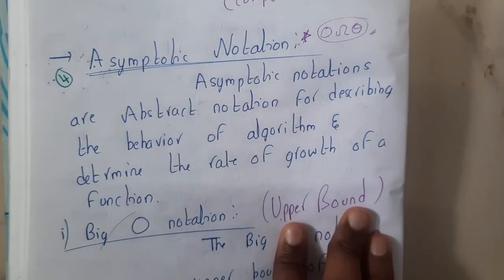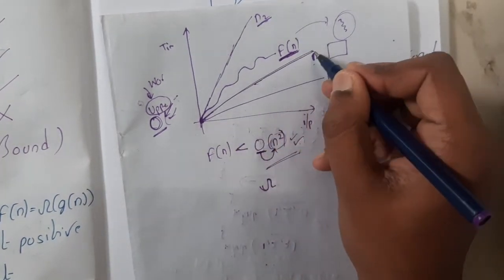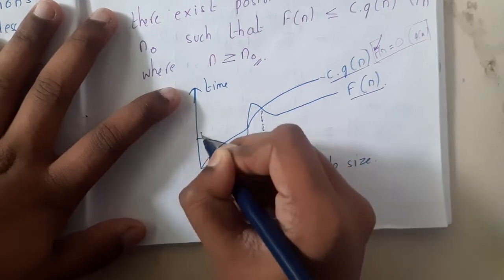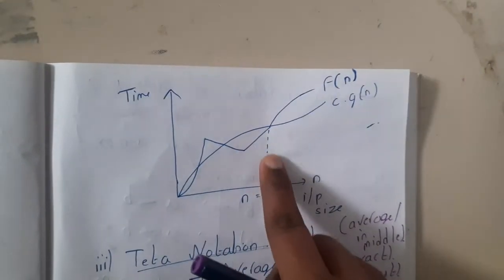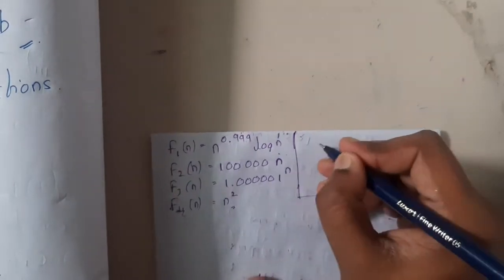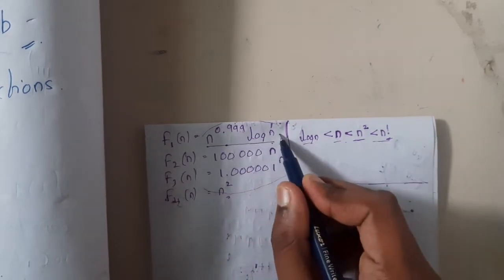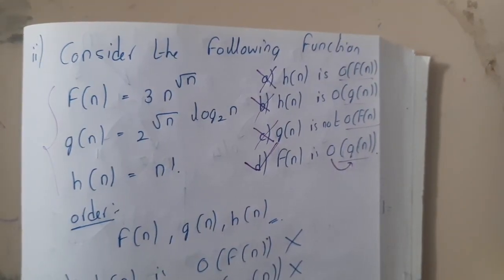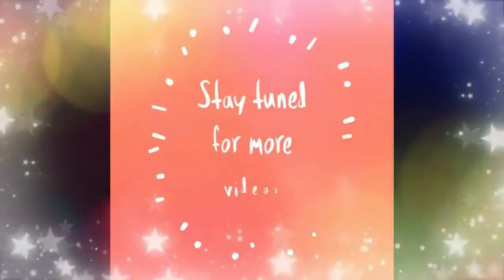Lec 4 Asymptotic Notation Big O Omega Teta and Small o omega